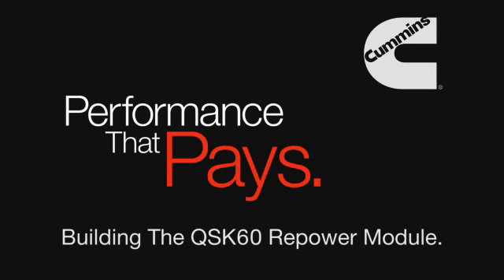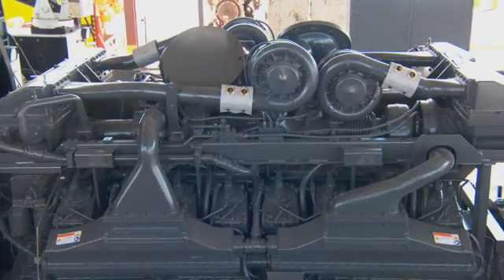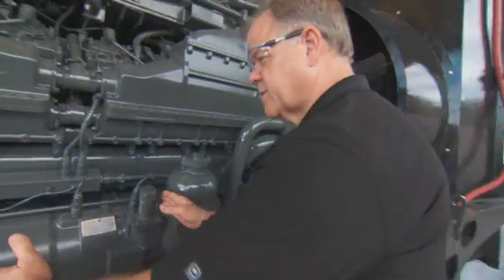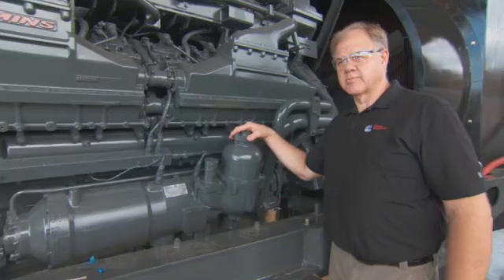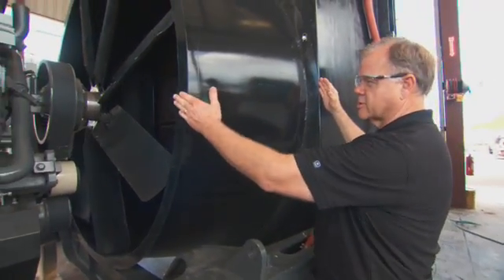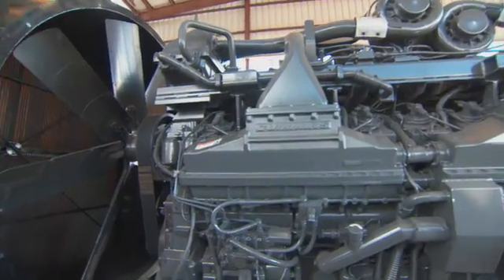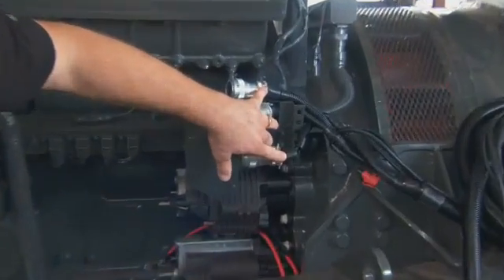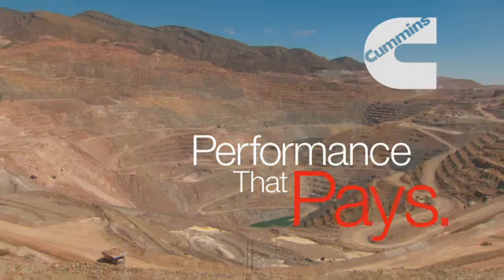Cummins Repower Walkaround with ASARCO Ray Mine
When ASARCO Ray Mine needed engine replacements for their Liebherr T 282B 400-ton haul trucks, a Cummins team led by Brad Scow, General Manager – Mining, offered ASARCO a unique proposal. In this video, Scow shows the details of the repowered engine.